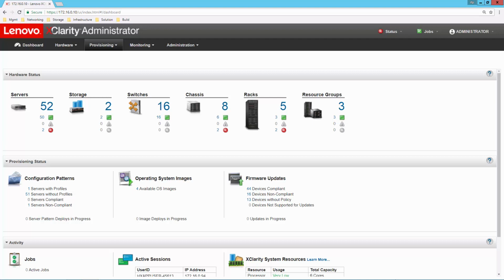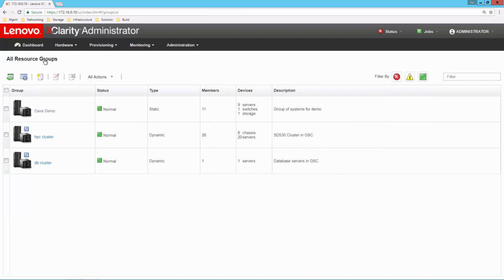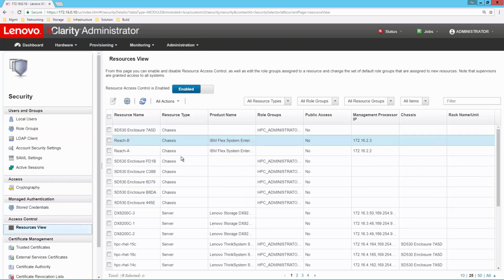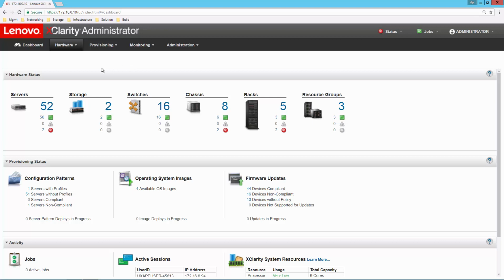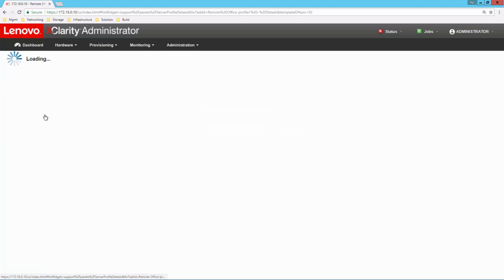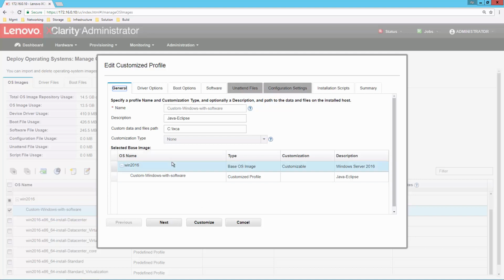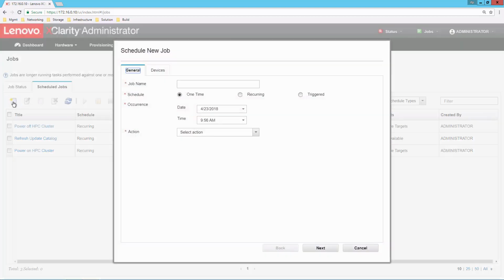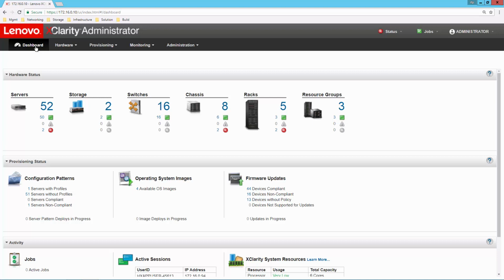Lenovo XClarity Administrator 2.0 New Enhancements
Lenovo XClarity Administrator v2.0 adds several new features aimed at making it faster and easier to deploy and manage data center infrastructure.   This video demos the new features in version 2.0 including Resource Groups, System Level User Access, Server Pattern Compliance Checking, Customized OS Install, and Job Scheduling.

Interested in learning more about Lenovo and XClarity management tools?